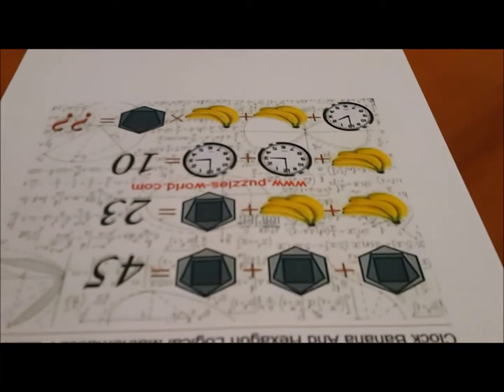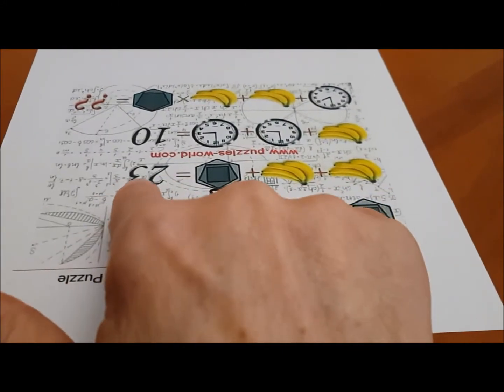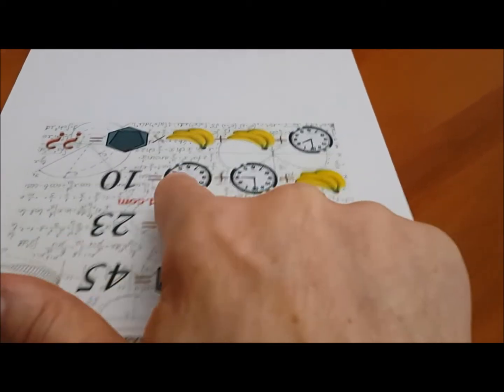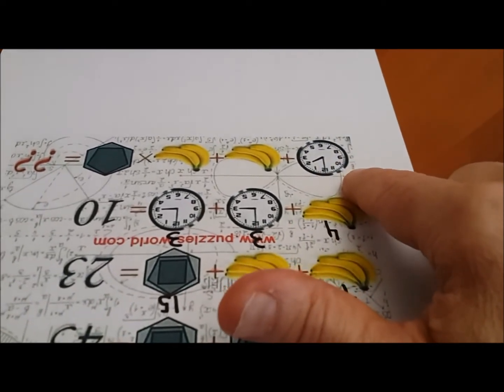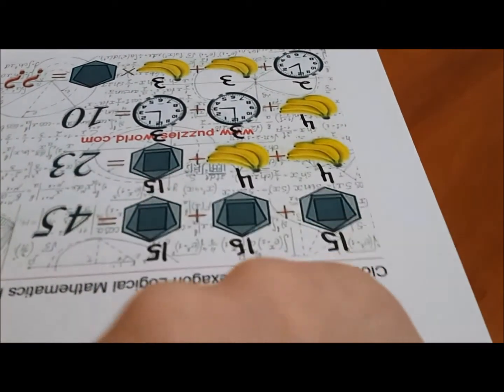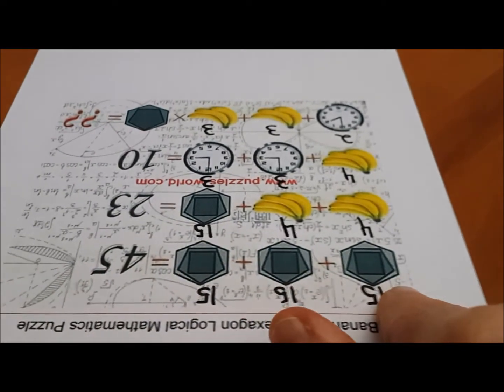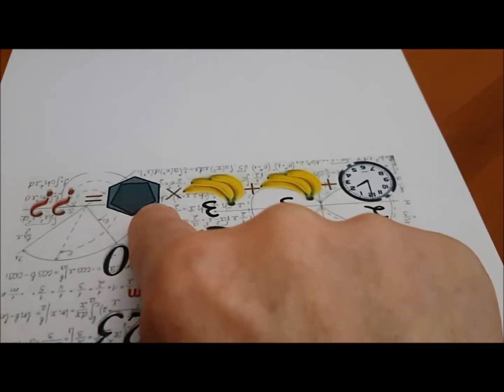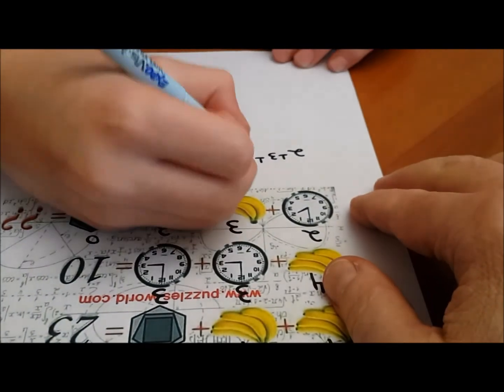Tricky Banana Clock Shape Puzzle : Elegant Solution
This video presents the creative and elegant solution proposed by Fuchun Huang of Australia, which gives an answer of 5. Click at this link to see the solution of 38.